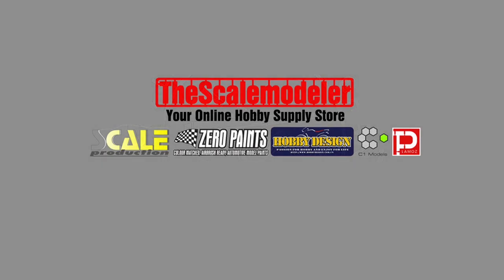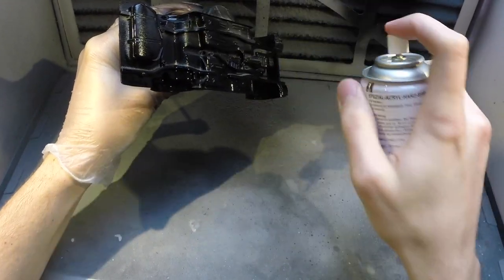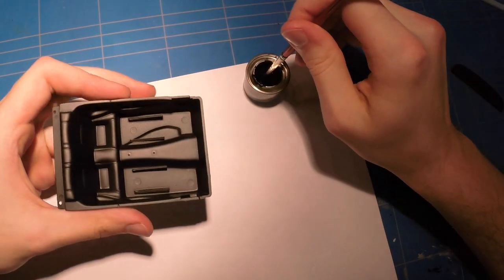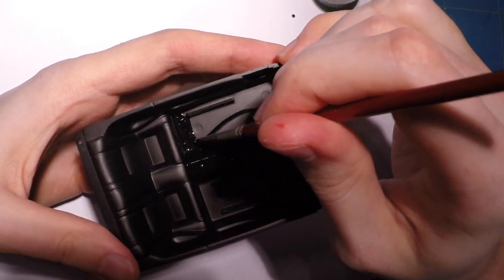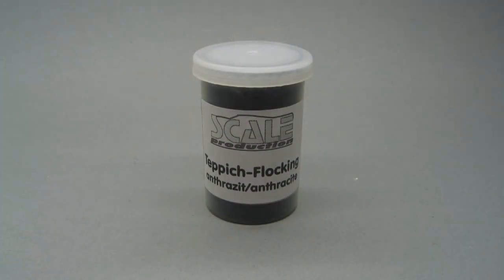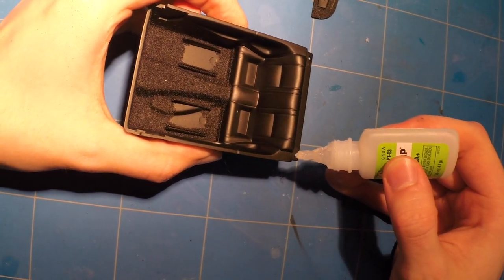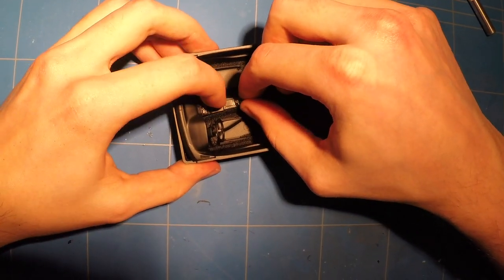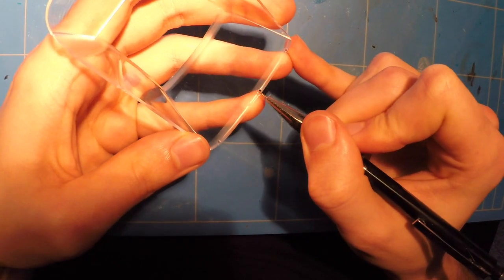Tamiya: Nissan Silvia S13 part 3